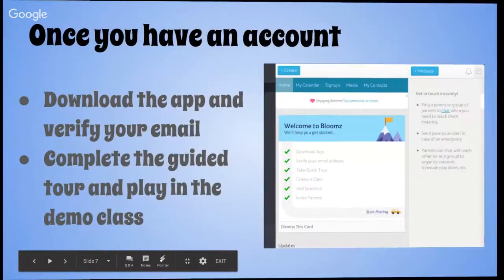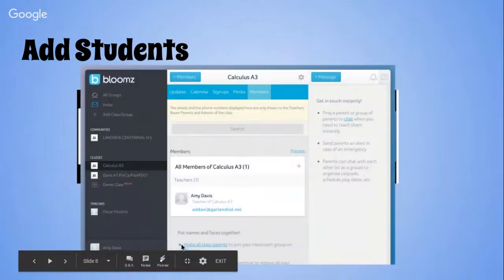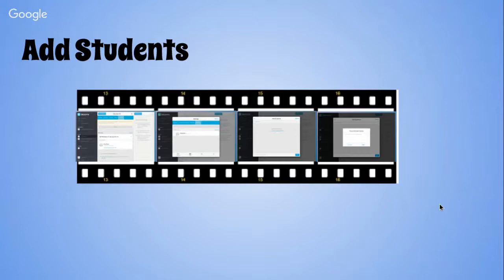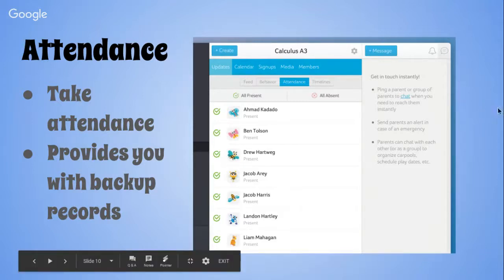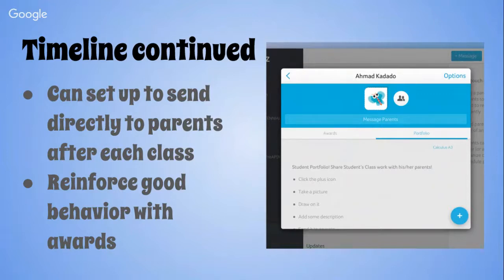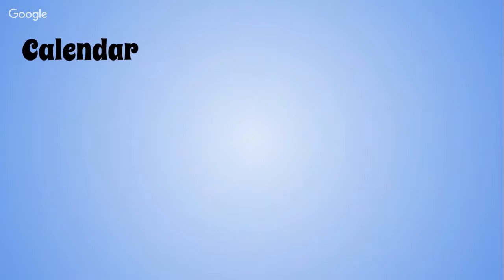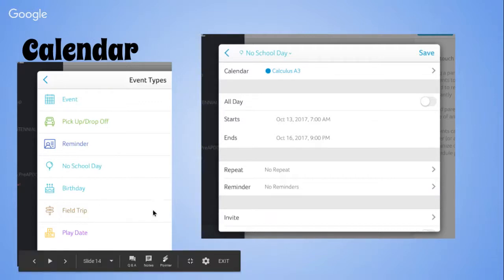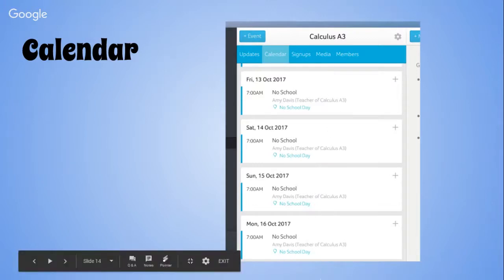Classroom Management is all Roses with Bloomz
A secondary look at classroom management with the iPad App and website, Bloomz. We will also discuss classroom management using Google Classroom and Discovery Education.